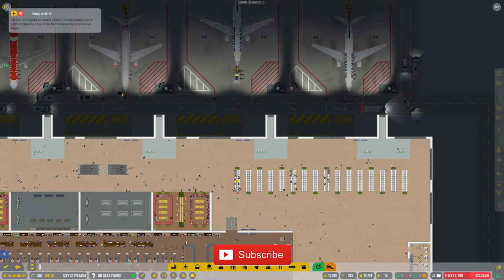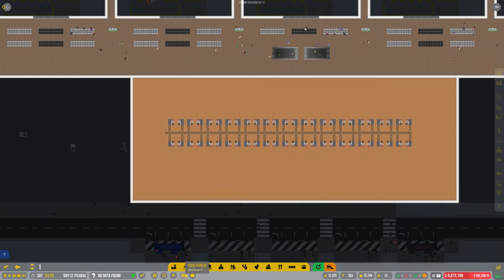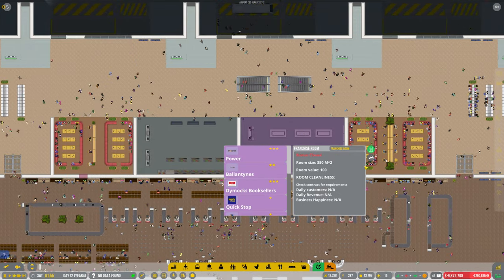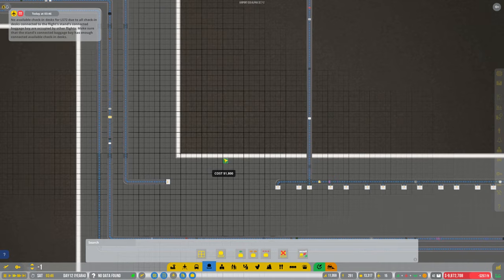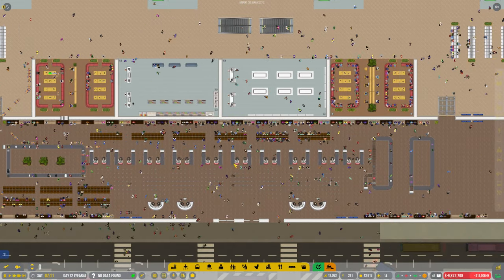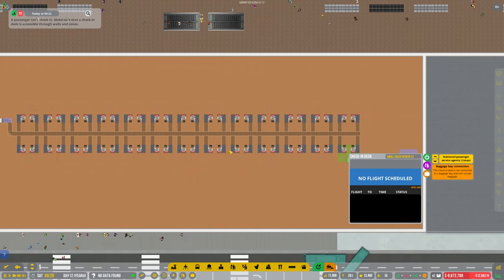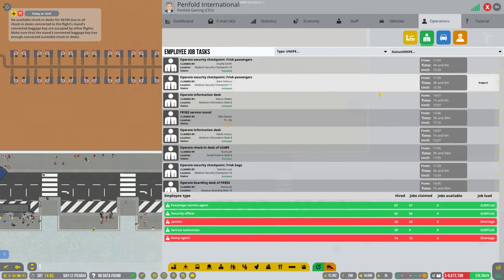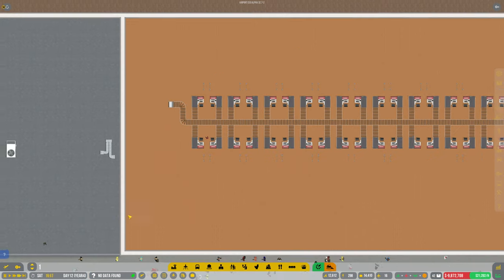Airport CEO S4 E27 Let's Play - Adding Conveyor Belts